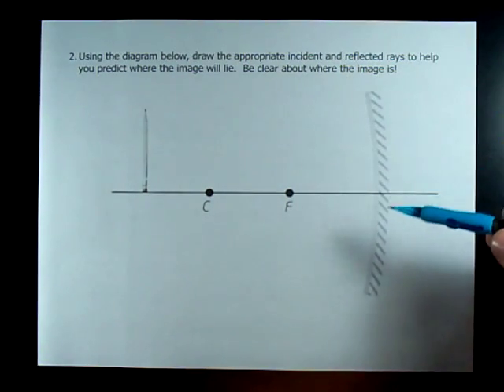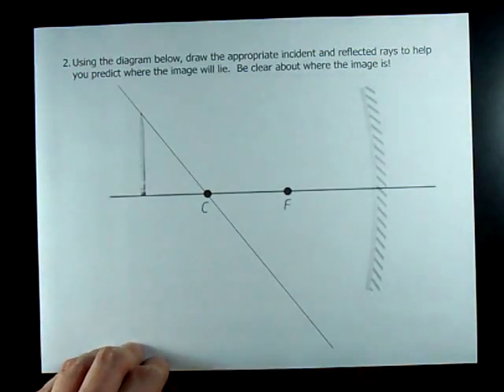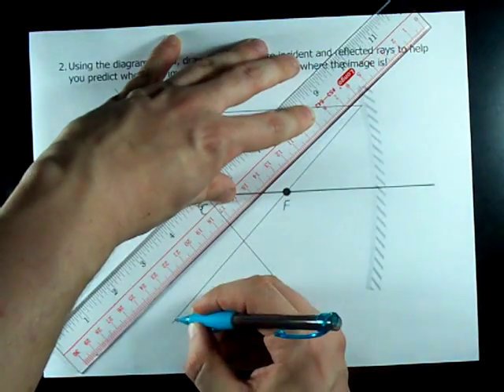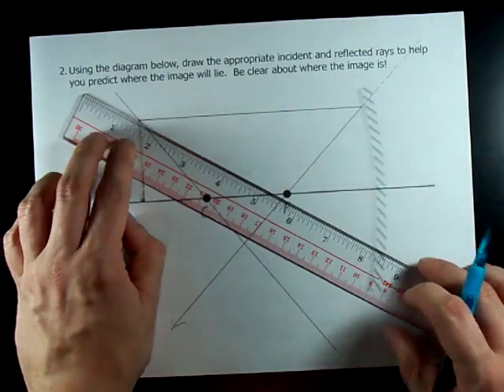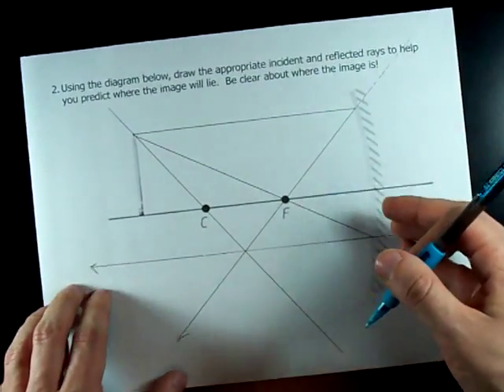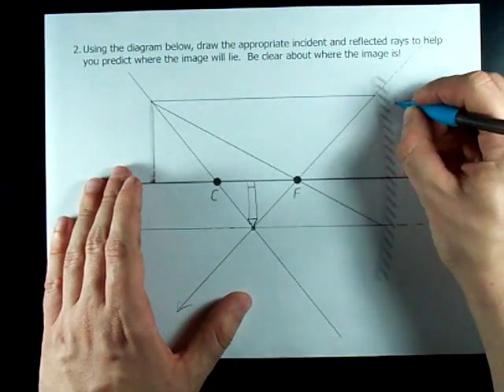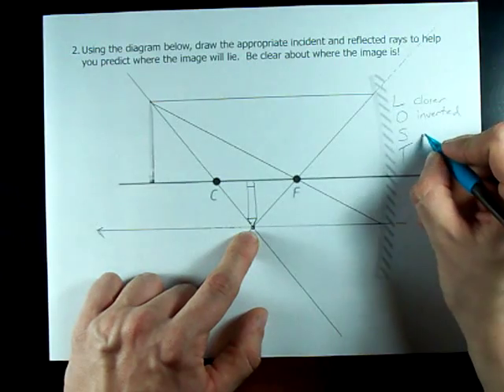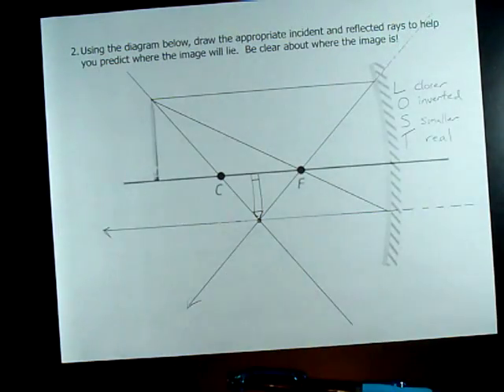Ray Diagram: Concave Mirror, Object farther than C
How to predict where the image of an object is, in a concave mirror.
In this example, the object is farther than a centre of curvature (C)
The image is close to the mirror, upside-down, small and real.